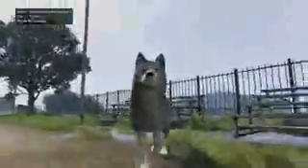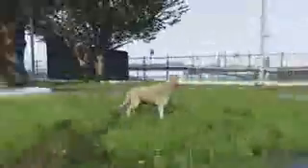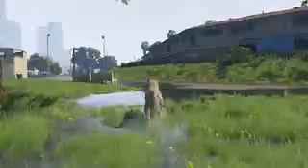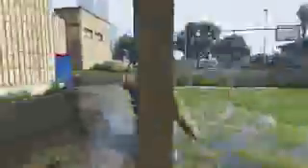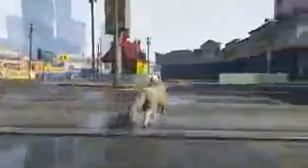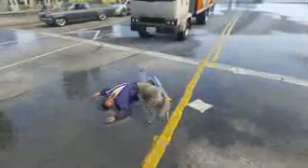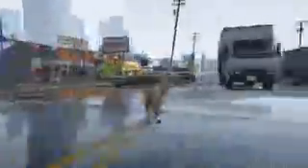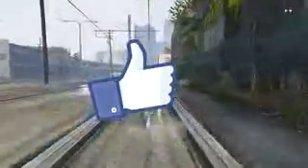GTA 5 PS4 How To Play As A Dog NEW Peyote Plant Location! GTA 5 Gameplay